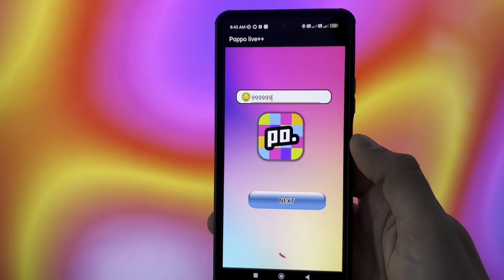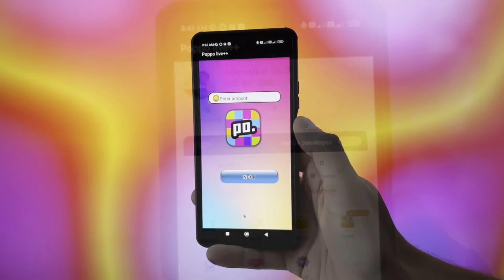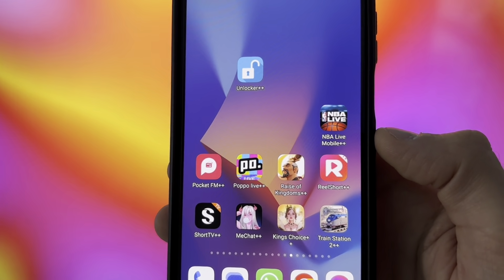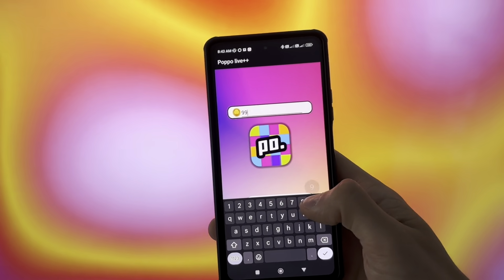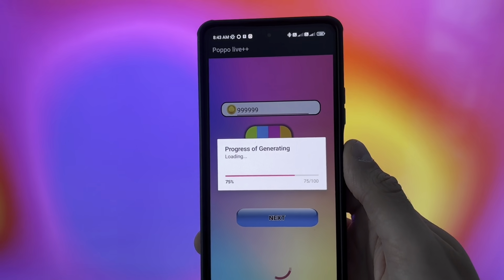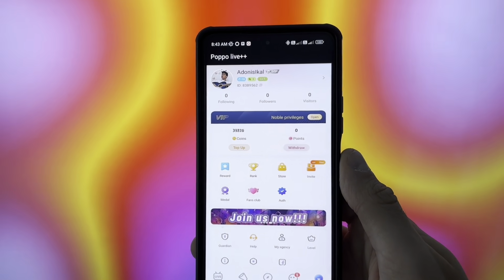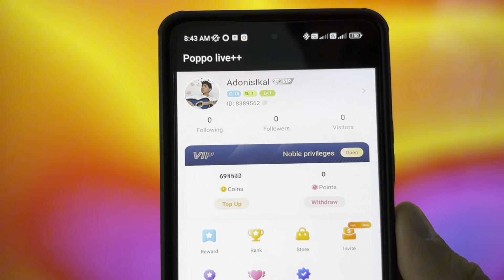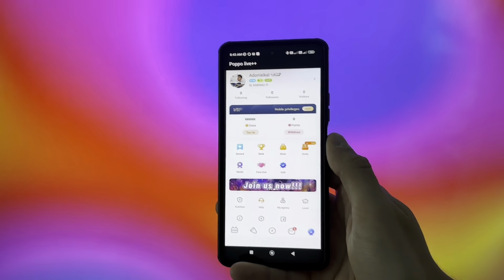Poppo app Hack 2026 - Get Unlimited Free Coins with this Poppo Live Mod for iOS/Android!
Hello everyone ! Today in my video tutorial I will teach you Poppo Live FREE Coins Hack - How I Get Unlimited Coins Without Buy in Poppo App on ios android or iphone ipad. This best way method is the easiest method I found poppo live hack coins android ios is working perfectly and could generate how to get free poppo coins 2026 fast and easy, you just take a few minute to complete all each steps!
I created this video tutorial to show everyone to someone who need poppo unlimited free coins on iOS and Android. In order for this poppo app free unlimited coins to work you need to follow all any step from first step until the end step!